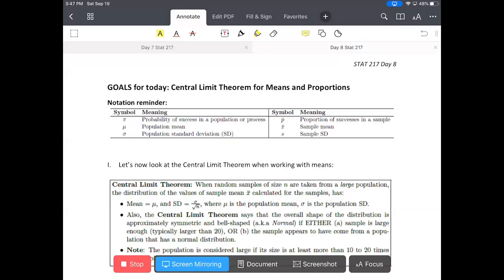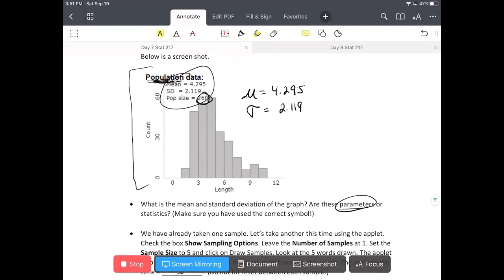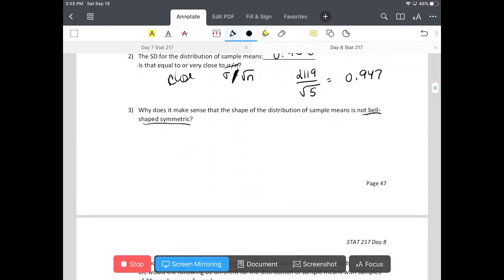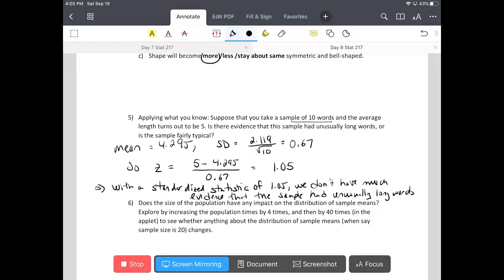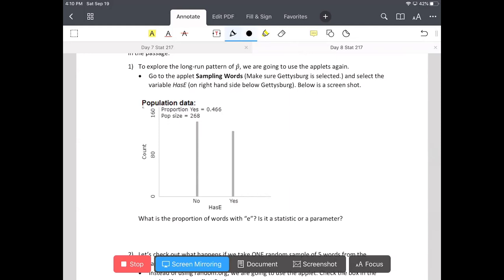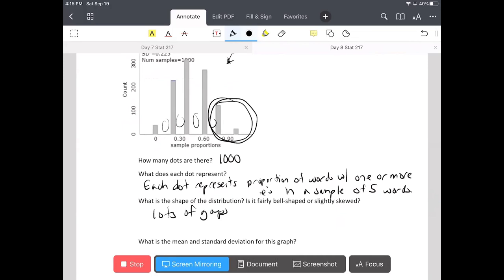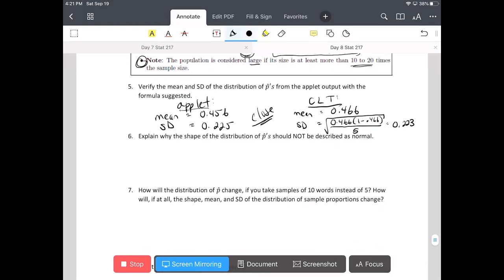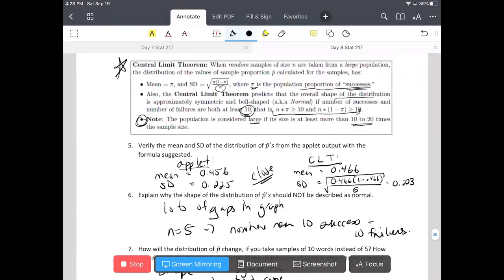Day 8: CLT